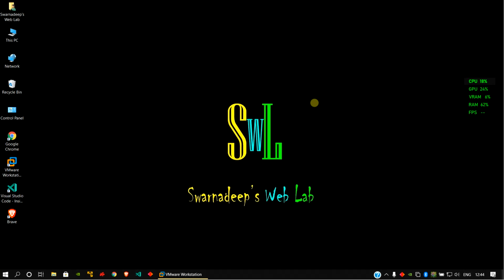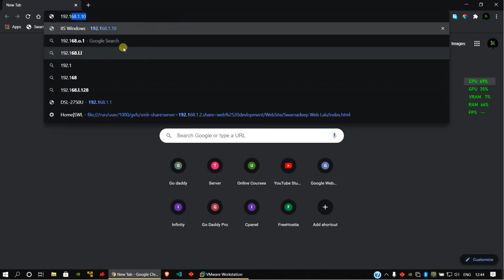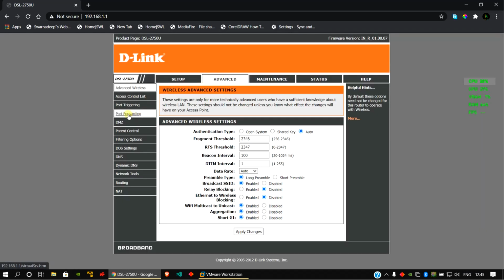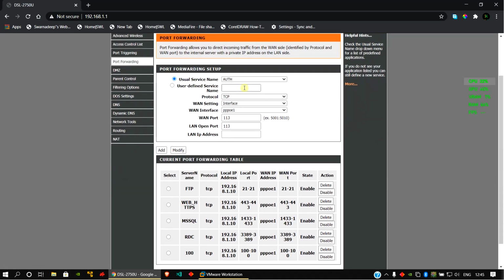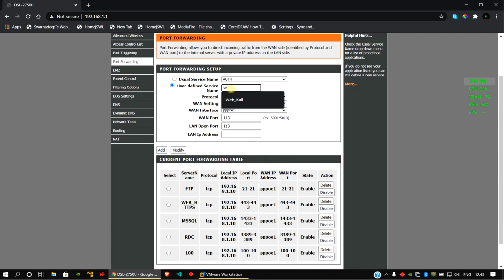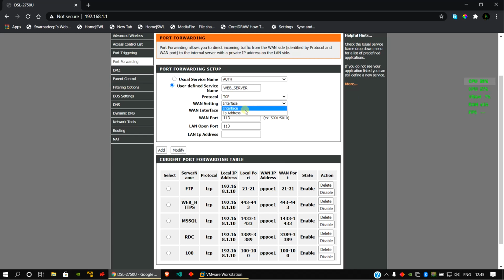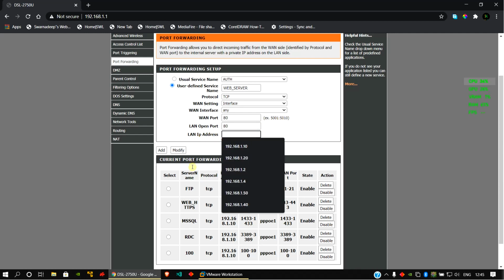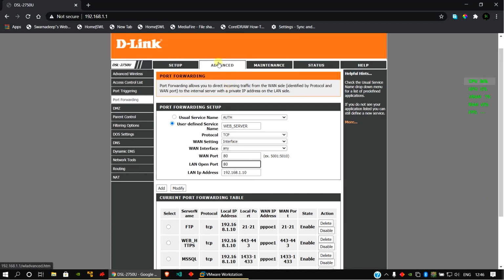How to Set Up Port Forwarding in D Link Router | Open Port Of Your Router| Host Server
How to Assign DHCP Static IP in D Link Router

How to Set Up Port Forwarding in D Link Router
Open Port Of Your Router
Host Server
Access Your Router/System Outside Your Network

And If your in this Chhanel for First Time Plz SubScibe It.